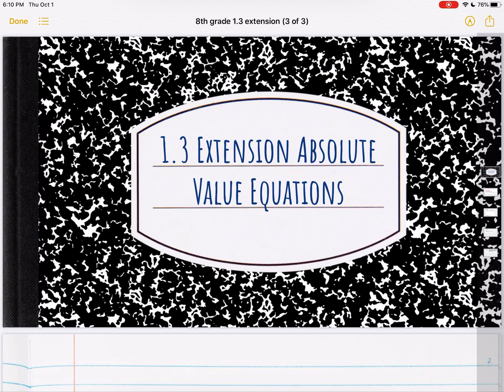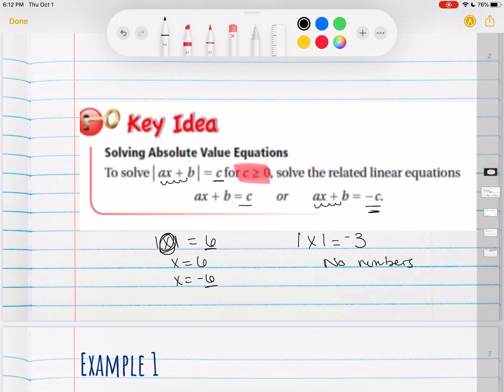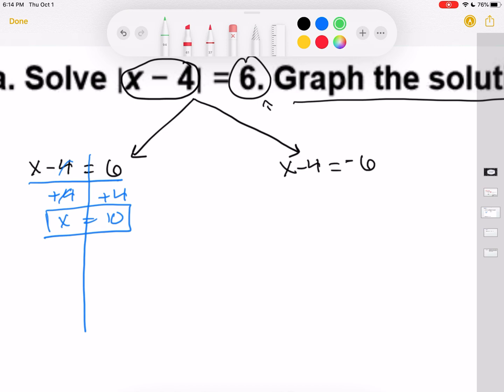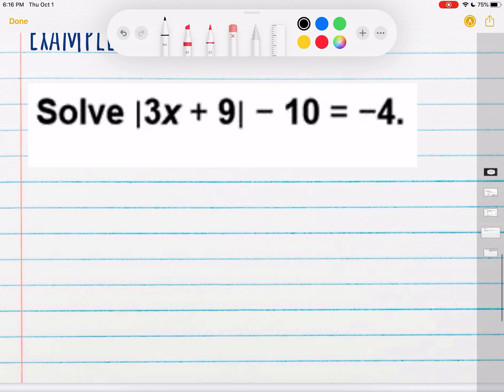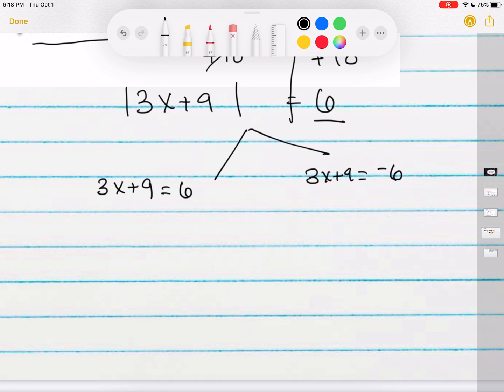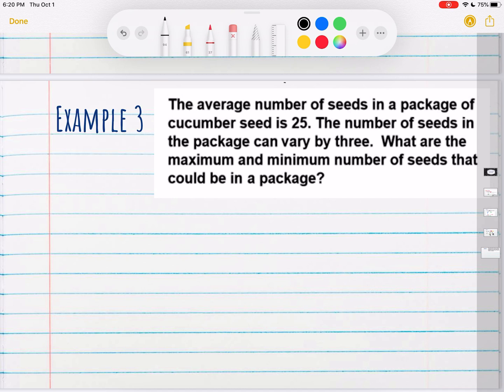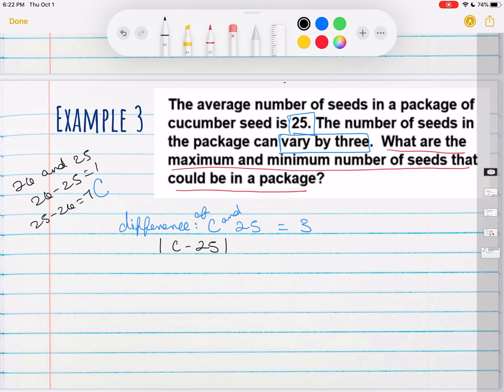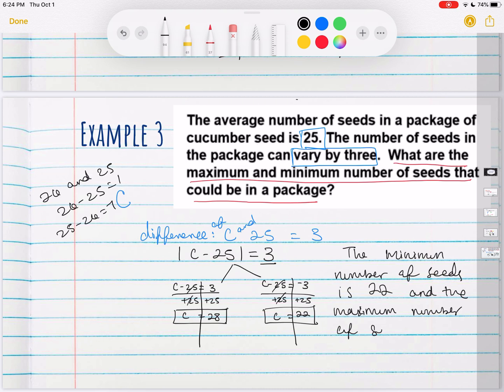1.3 extensión: absolute value equations